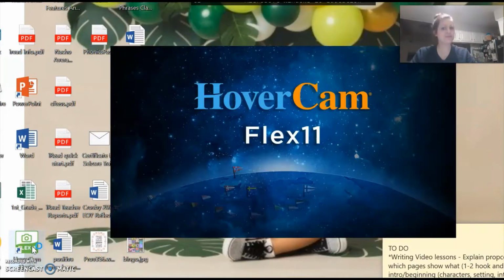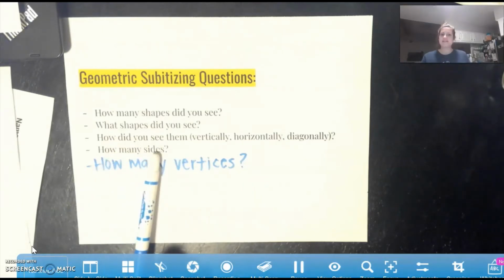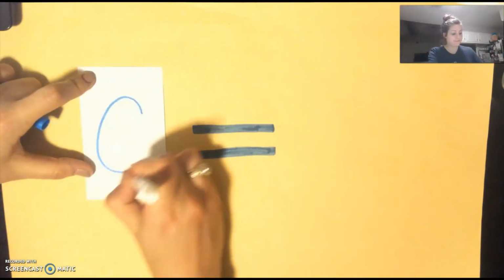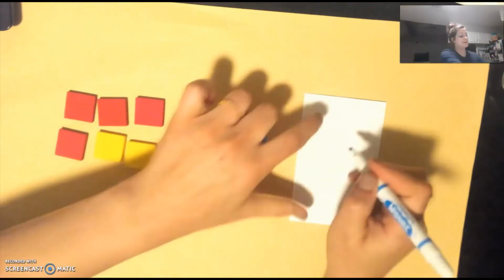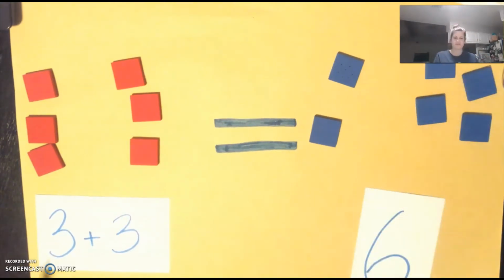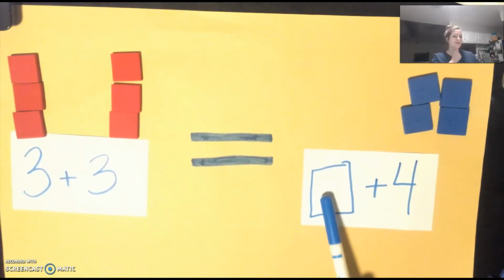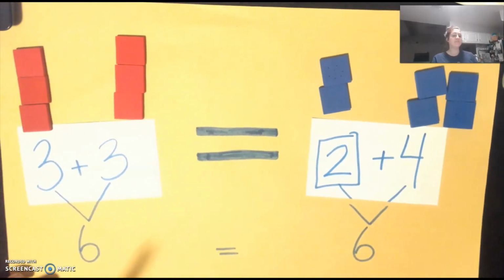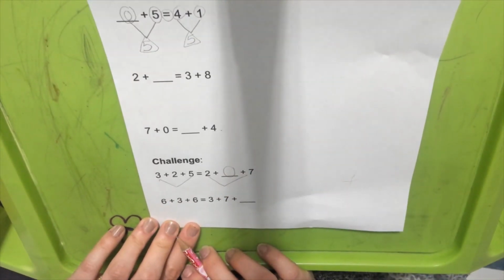Week 7 - Math